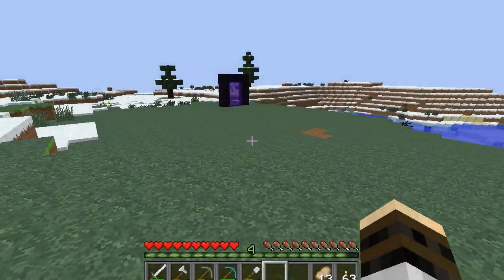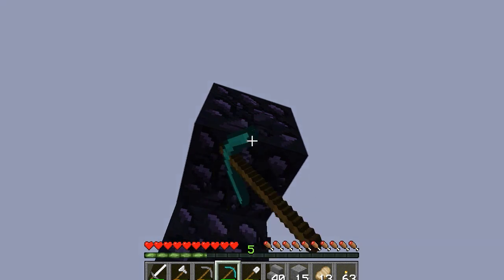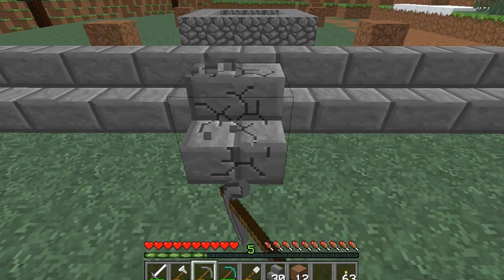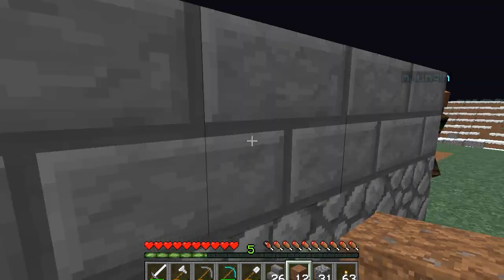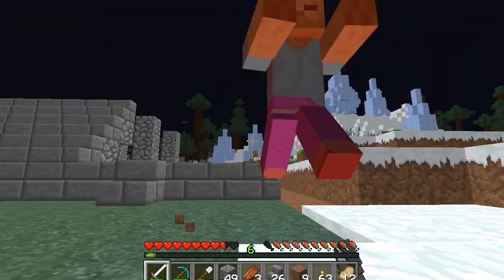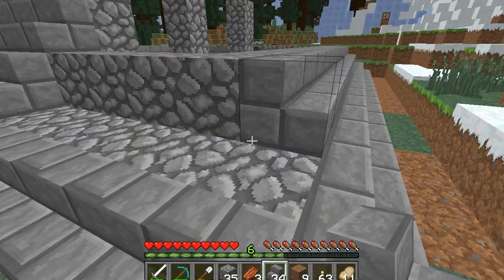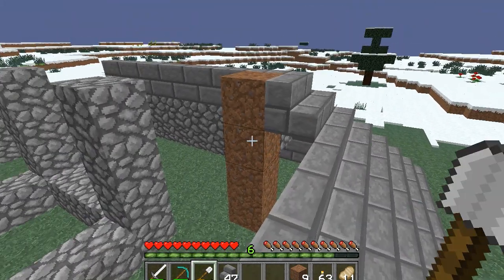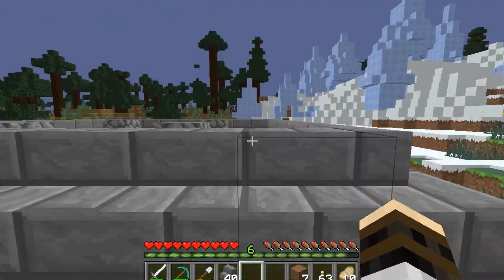HeroCraft Season 2 - Ep 4 - Portal Modding! But Not Like a Mod Modding...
This Series airs every Monday, Wednesday, and Friday!  Check in regularly for new episodes!

Join iMCMatt and I on episode 4 of Herocraft Season 2.  This episode we start the remodeling of our Nether Portal (in the over-world).  We have a pretty cool, but easy design.  This is the beginning of our first of many projects we have planned!  Be sure and drop ideas for the portal in the Nether and other build ideas!